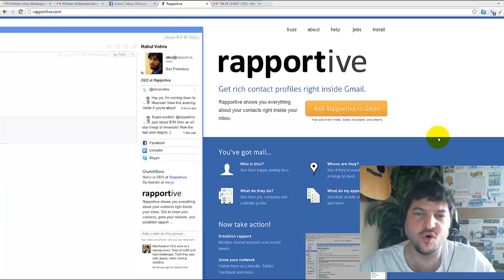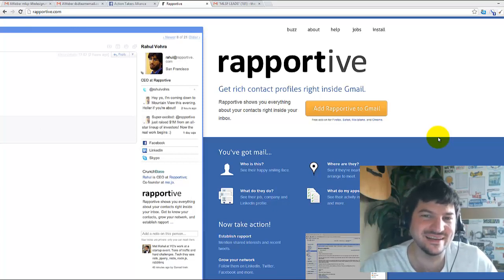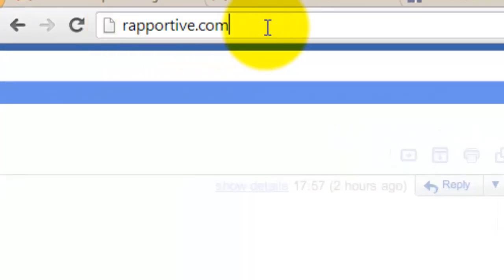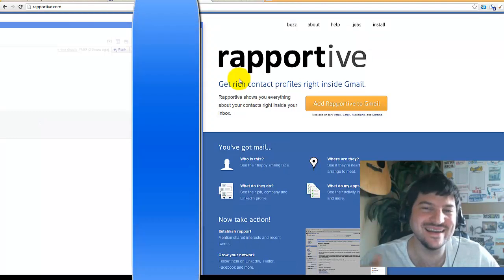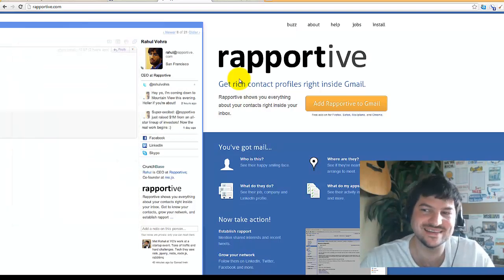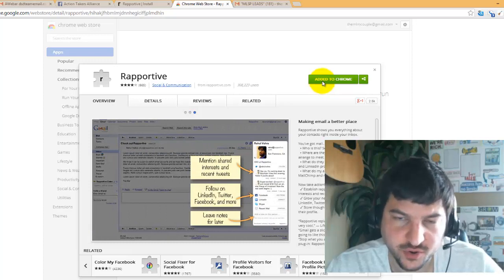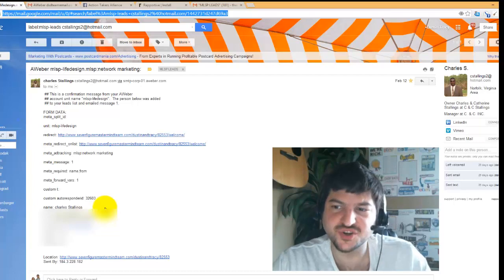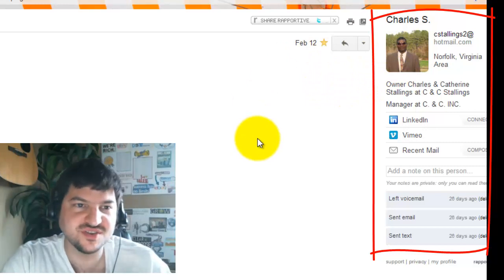Rapportive Gmail | Grow Your Network & Connect With Leads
Rapportive Gmail | Grow Network Your & Connect With Leads

Hey everyone this is Dustin here!

I wanted to create a great how to video on a great google chrome extension I use on a daily basis in my wife and I's business to find out more about the leads that have come into our businesses.

So the tool is called: Rapportive!

That is a huge nugget (value) that you can offer to many others out here in the online world .

p.s.  If you are struggling in your business and are looking for some help with putting these missing pieces together to marketing your business online.